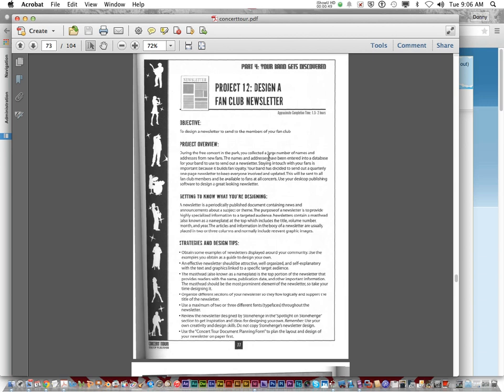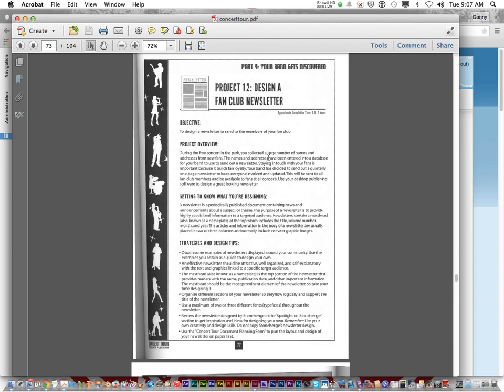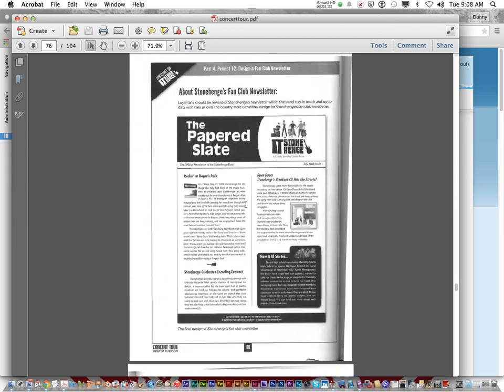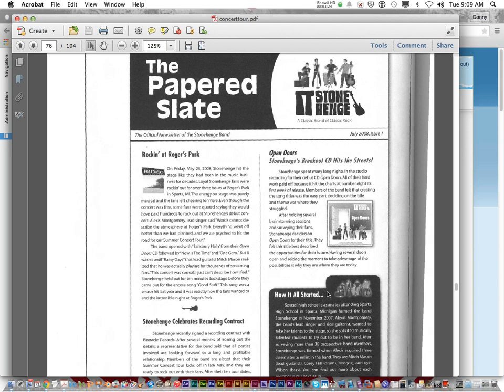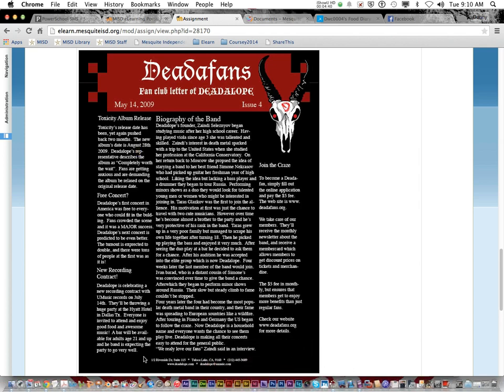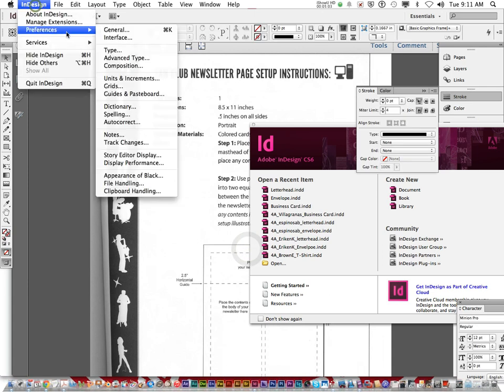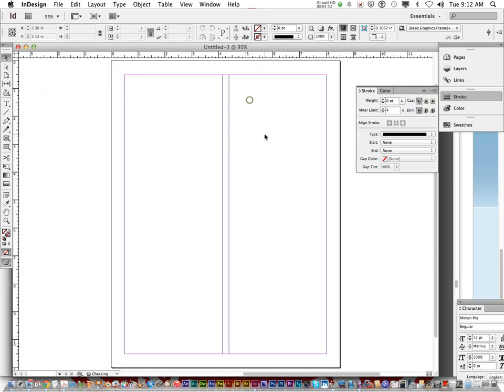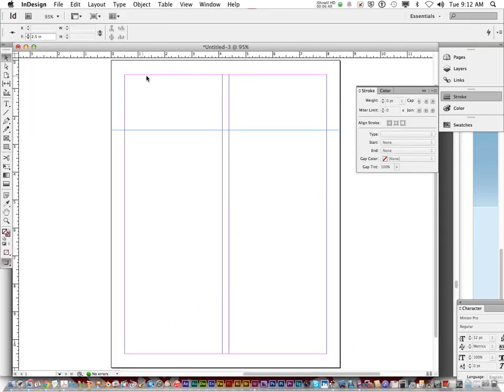Concert Tour P4.3: Creating a Newsletter using InDesign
This is a Desktop Publishing tutorial video using Adobe InDesign to create a Newsletter.